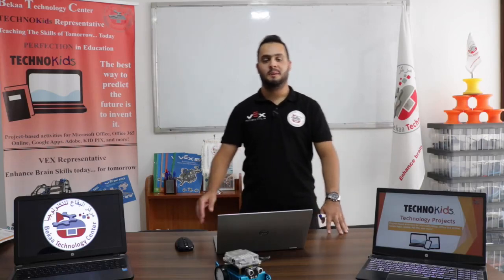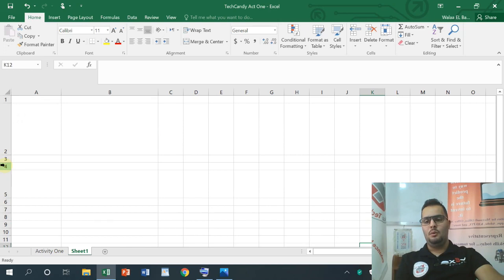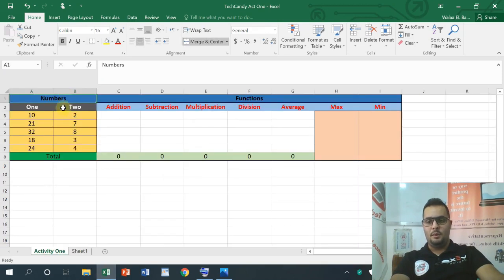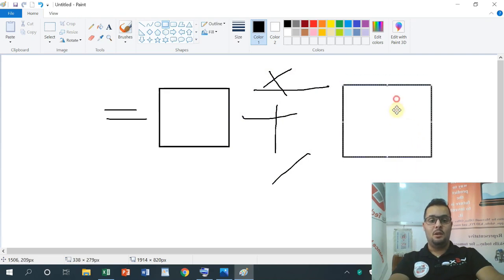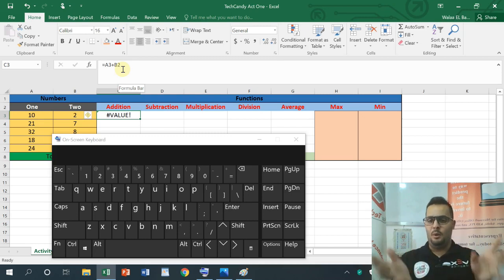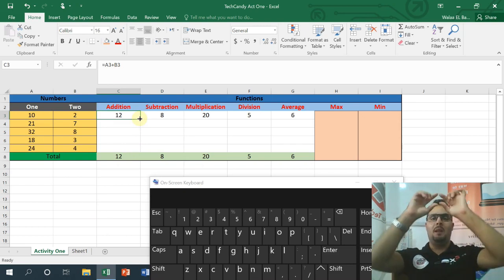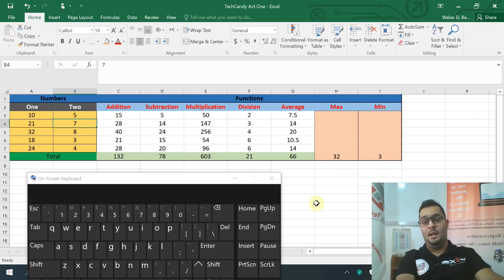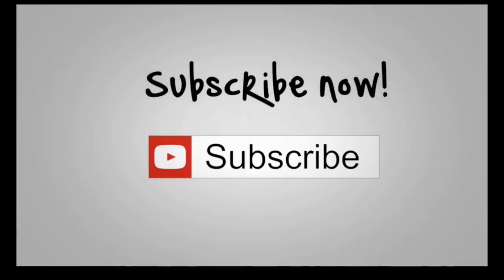TechCandy Act Two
TechnoKids Technology Project Activities are now available through BTC Academy!!.. Computer Activities that blend the use of technology into learning, where students develop essential skills while completing activities that are fun and meaningful!!